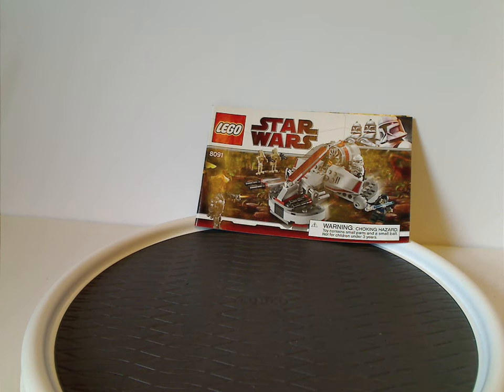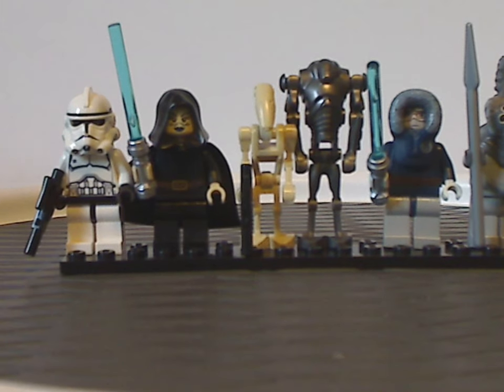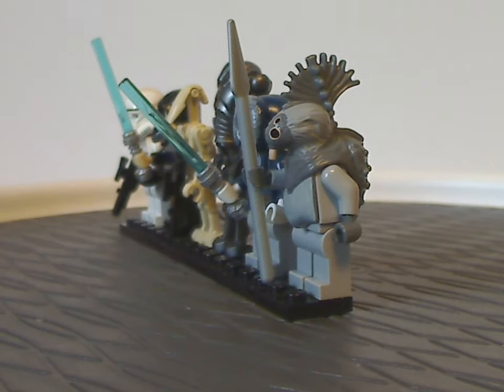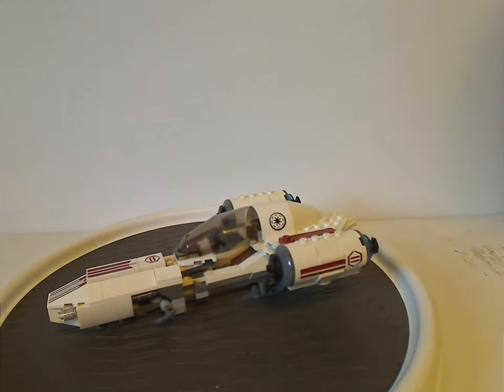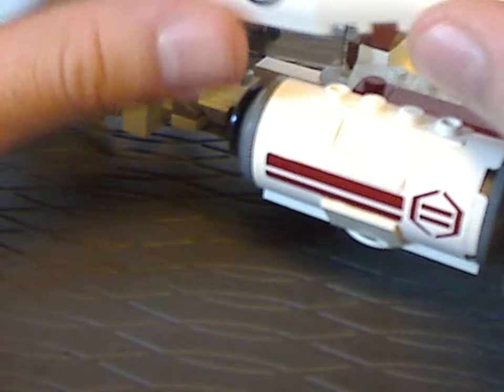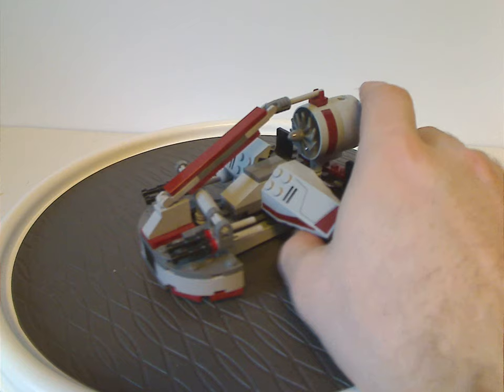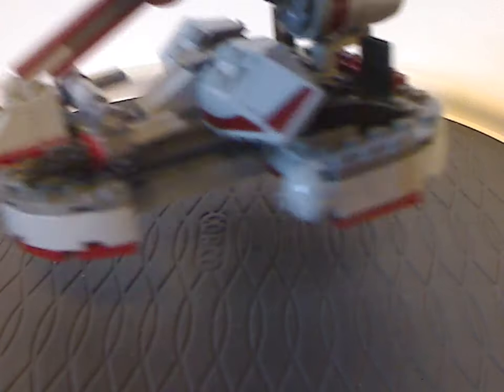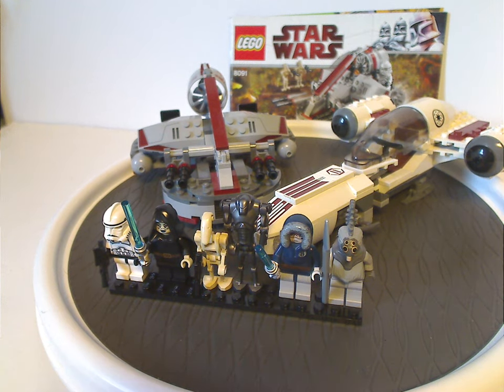Lego Star Wars Review: Republic Swamp Speeder & Freeco Speeder 2010